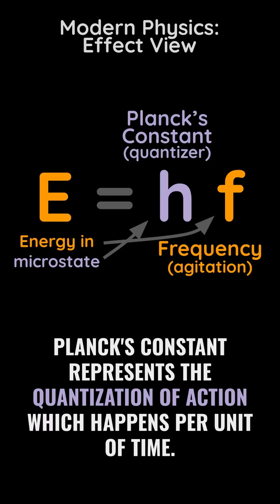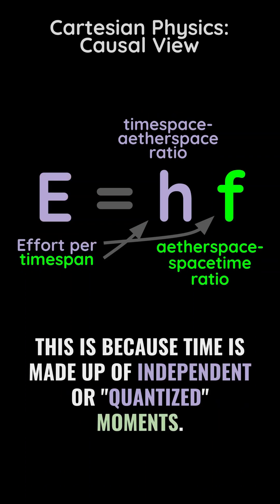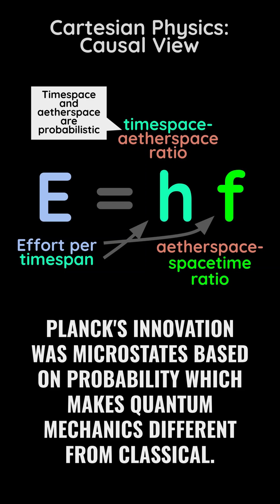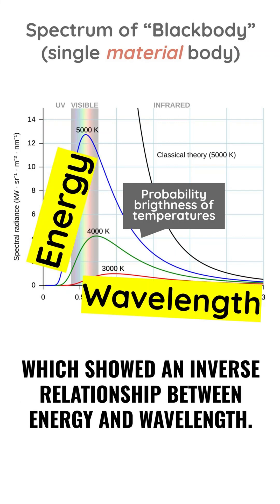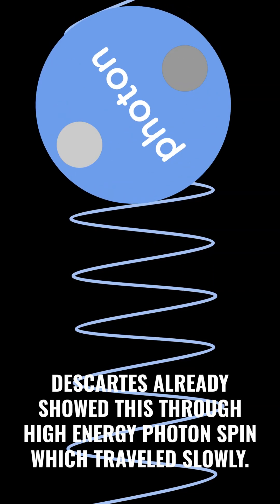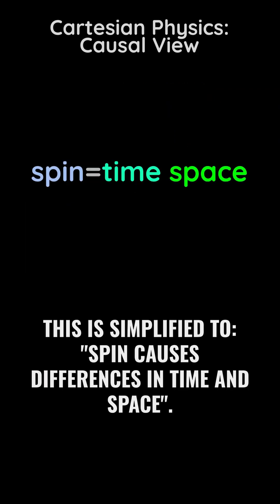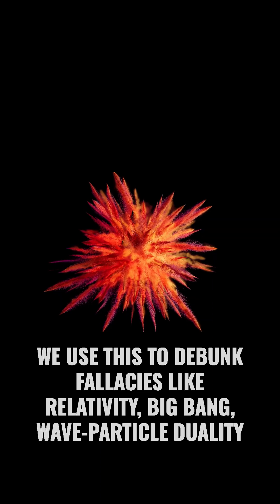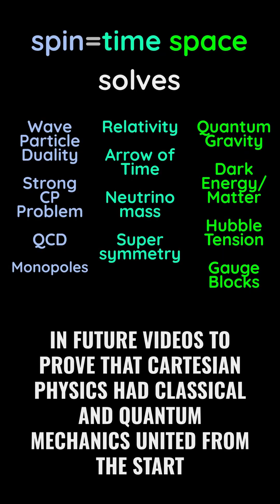What does Planck's Constant really represent? ☁️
In Cartesian Physics, Planck's Constant represents the quantization of action which happens per unit of time.

This is because in Cartesian Physics, time is made up of independent or "quantized" moments.

Planck's innovation was microstates based on probability which makes quantum mechanics different from classical.

This was first used in the blackbody spectrum which showed an inverse relationship between Energy and Wavelength.

Descartes already showed this through high energy photon spin which traveled slowly.